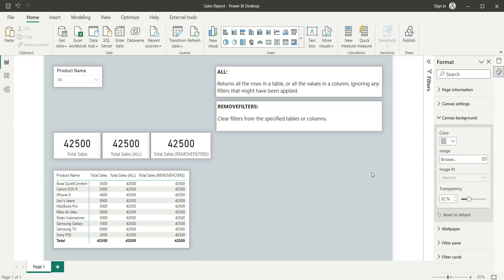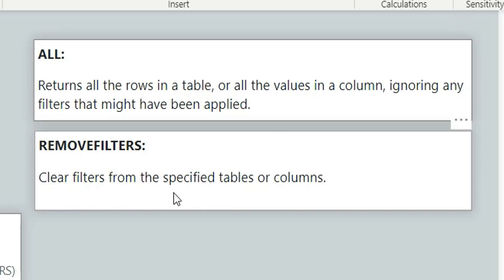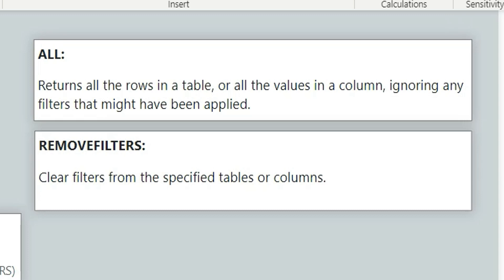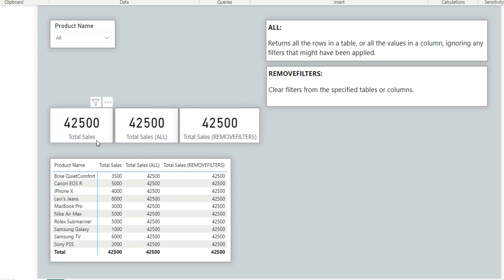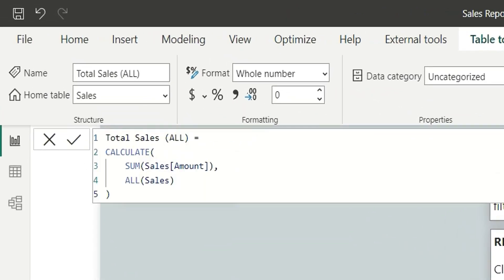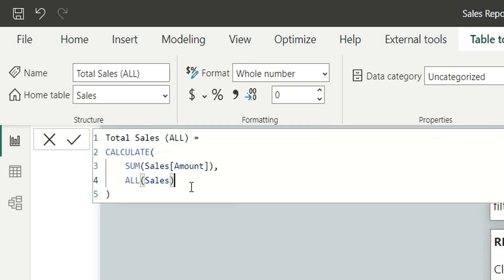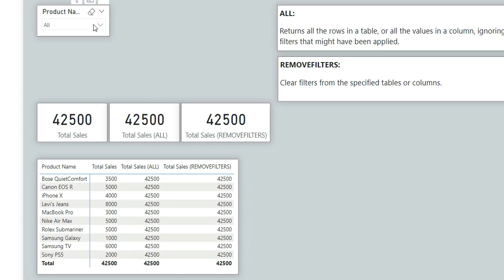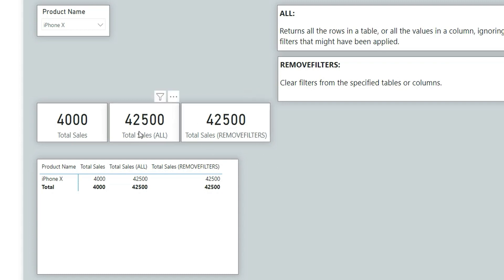ALL vs REMOVEFILTERS Differences in POWER BI DAX functions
In this video, we explore the differences between the ALL and REMOVEFILTERS DAX functions in Power BI. Both functions are used to modify the filter context of a DAX expression, but they work in very different ways. We'll show you when to use each function and the impact it has on your data model.

 This video will provide answer to below questions:
- What is the purpose of the ALL function in DAX, and how does it differ from the REMOVEFILTERS function?
- How can you use the REMOVEFILTERS function to modify the filter context of a DAX expression, and what effect does it have on the results?